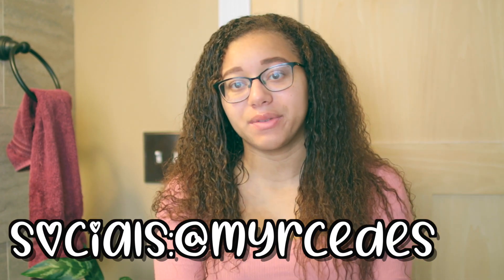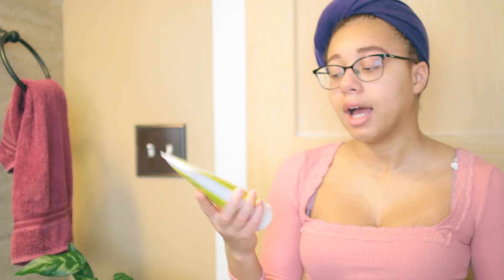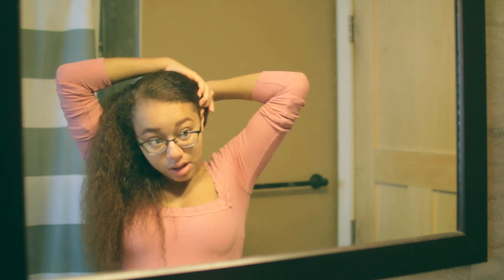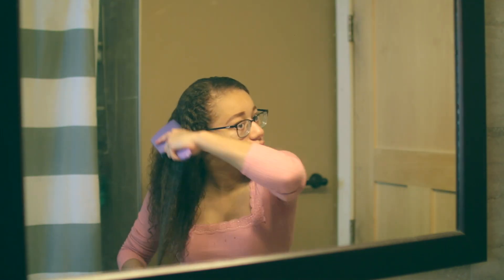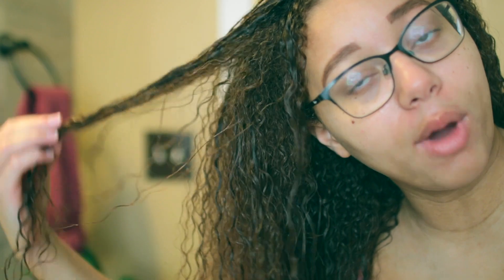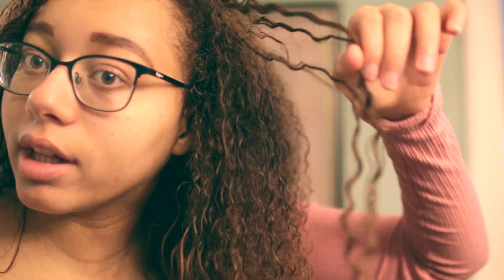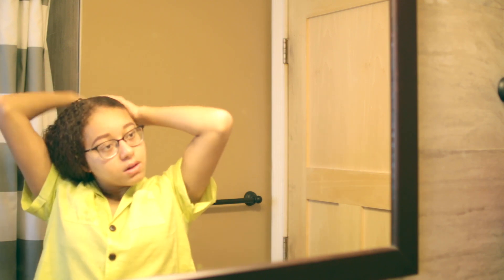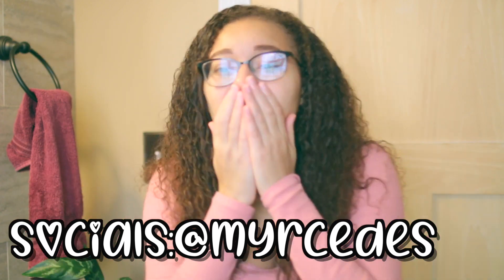Trying NEW Curly Hair Products on my Curly Hair 2020!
Hey guys in today’s video I share with you all trying out new curly hair products on my curly hair in 2020! I try out all the latest curly hair products that I learned about! I share how I style my curly hair with these new curly hair products & I share my review on the outcome of using the new curly hair products on my own curly hair!

xoxo,Sadie
psst...for better quality watch in HD :D
♡ Where We can HANG! (IN THE LINKS) ♡
SPOTIFY PLAYLIST: Myrcedes Edwards playlist-FAV SONGS ATM #1

If you’re reading this comment “recommended curly hair products you think I should try!”

~For you to be accepted; you have to accept yourself~